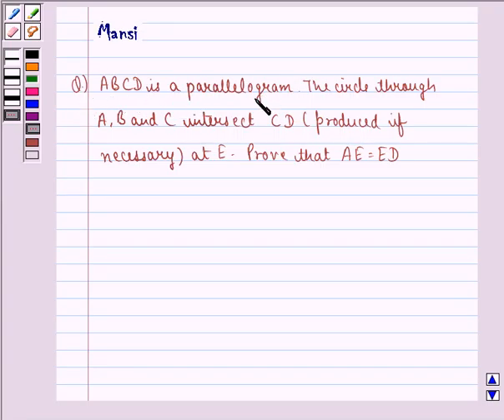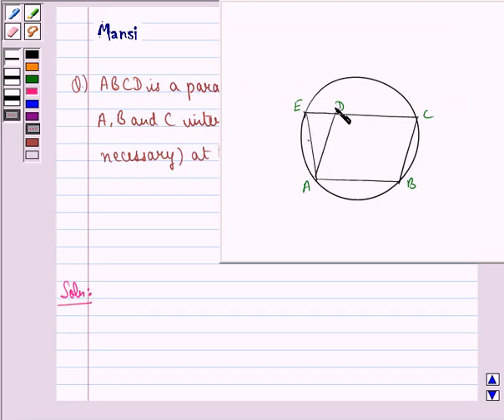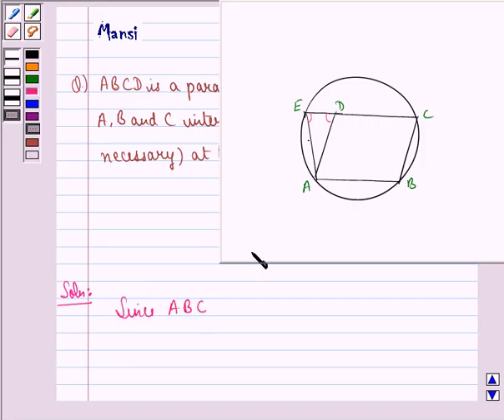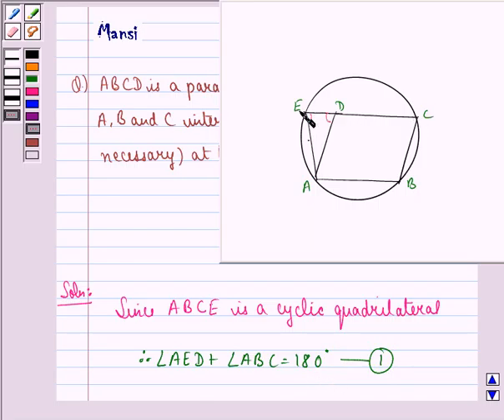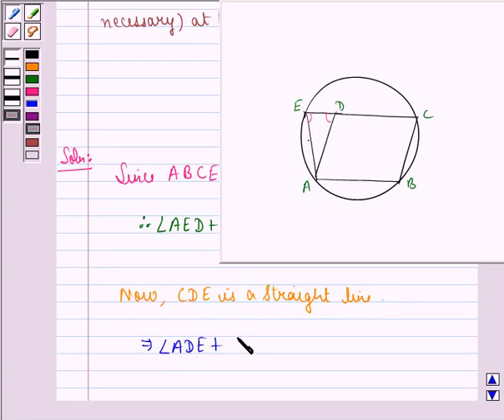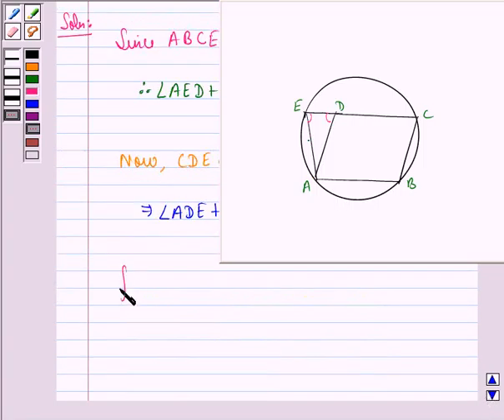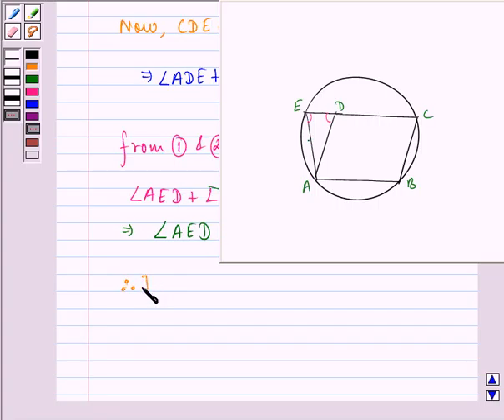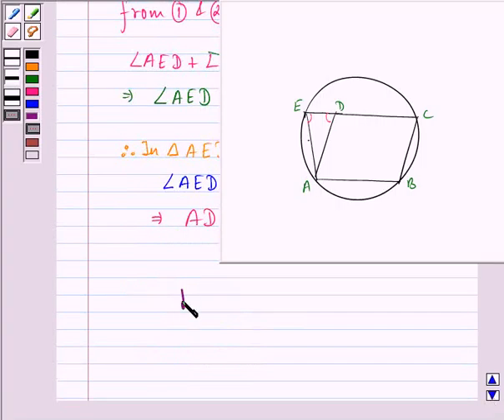Maths IX NCERT 10 10 6 6